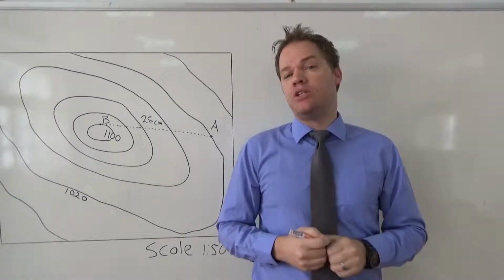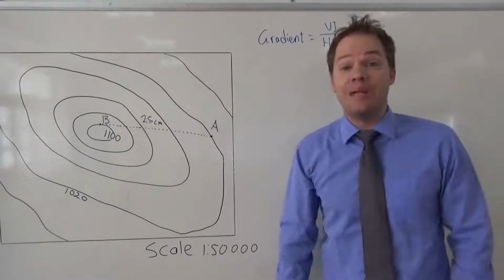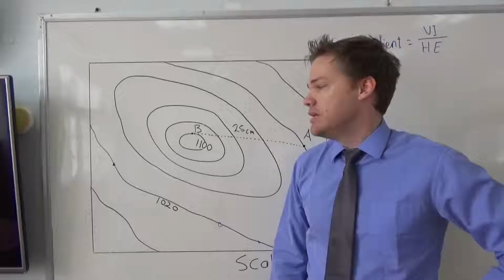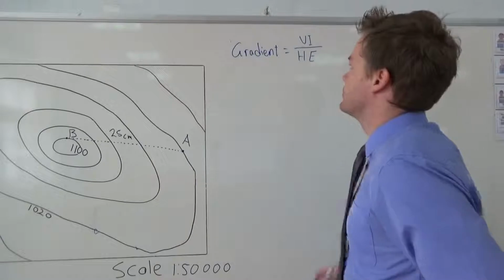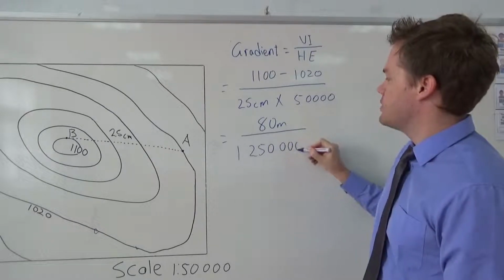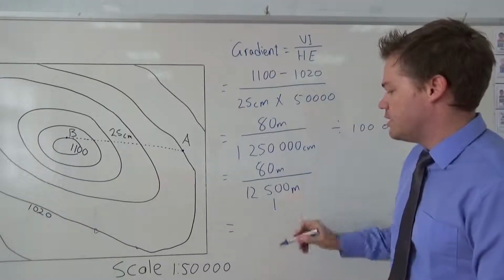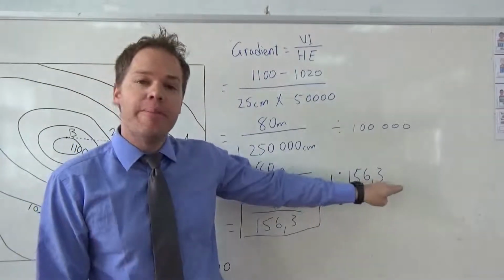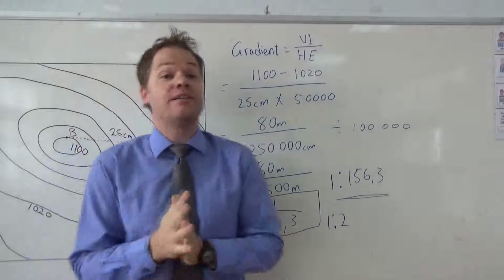Map Gradient Calculation